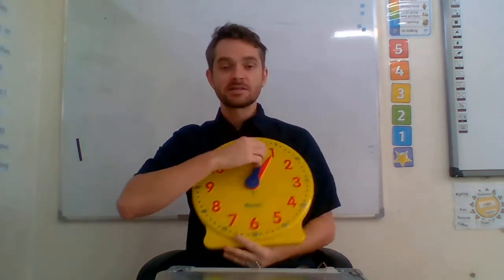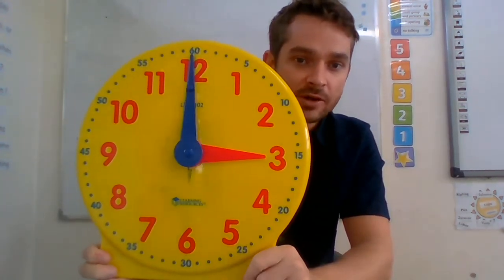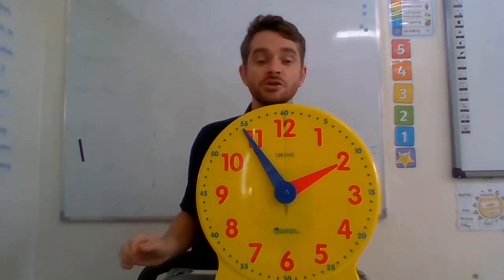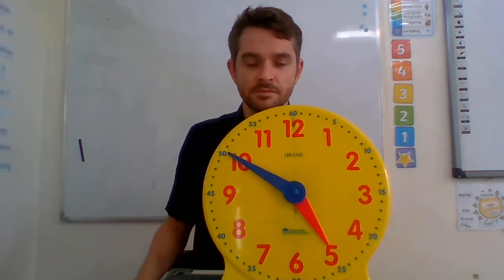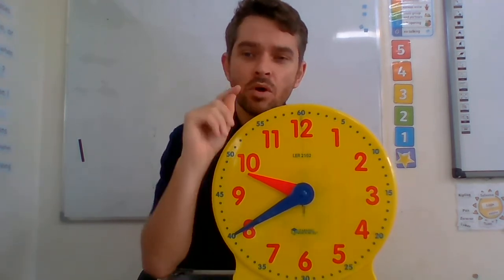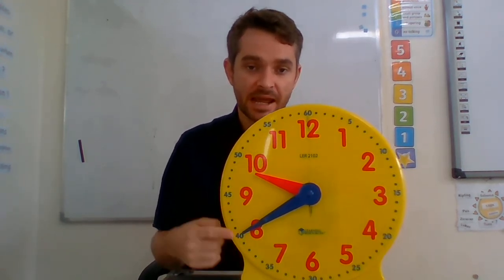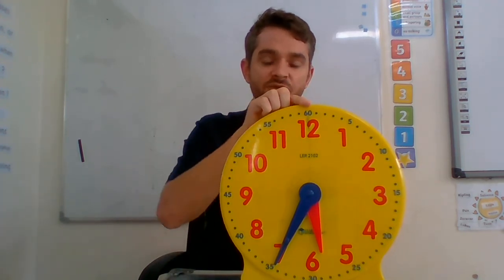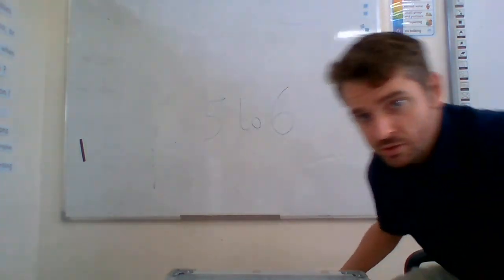Wednesday 20th May - Year 2 Maths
Telling the time to the hour with 5 minute intervals.